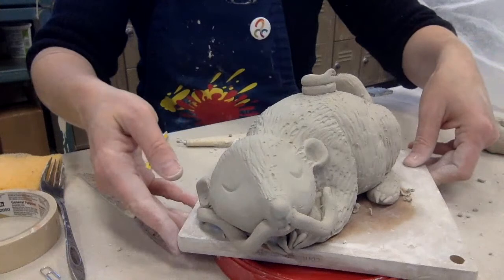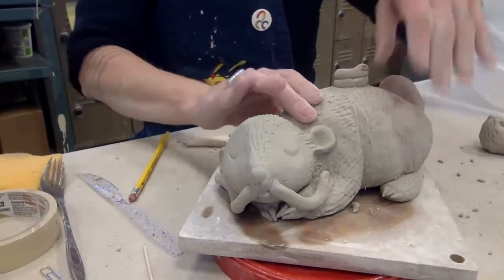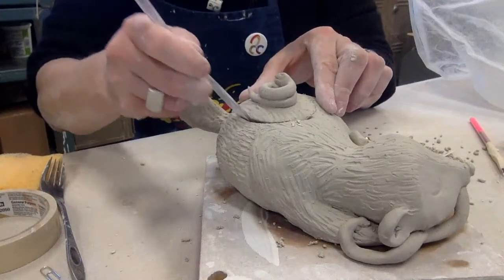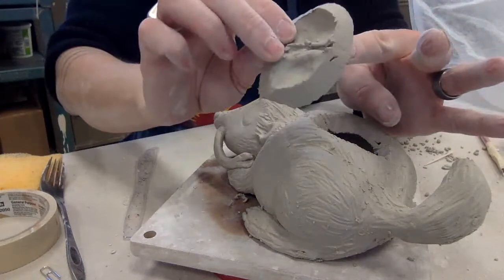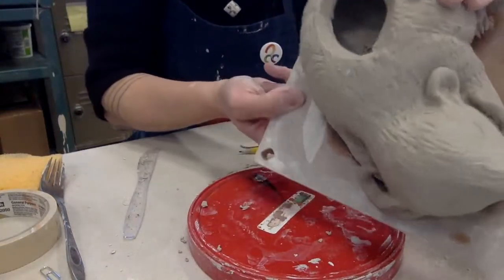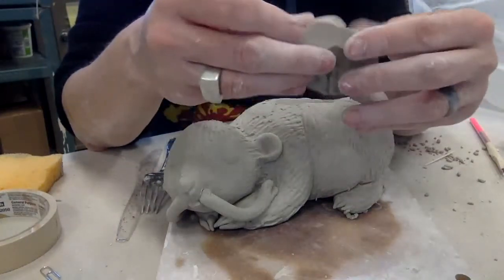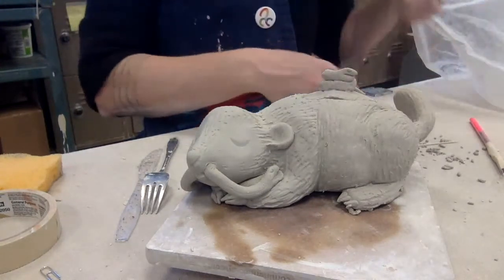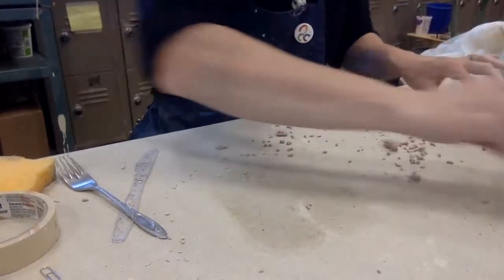Day 4: Cutting the lid off your animal pinch pot jar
Watch this please to learn important steps to finishing your animal lidded jar.
Thanks!